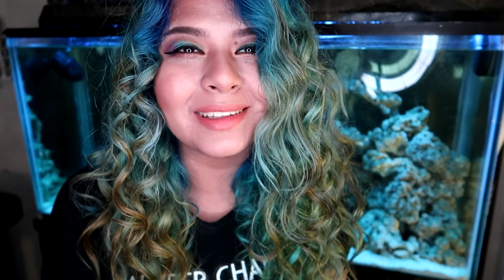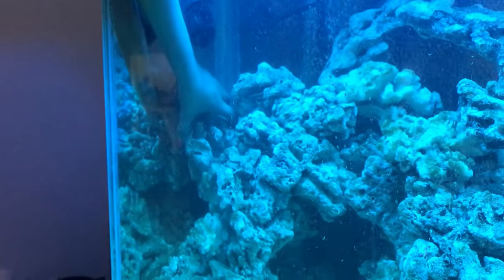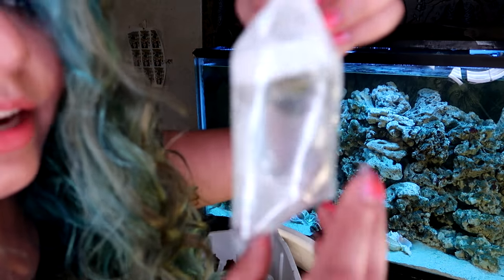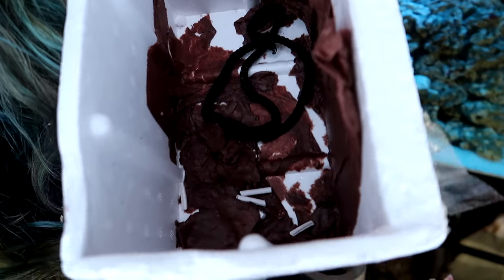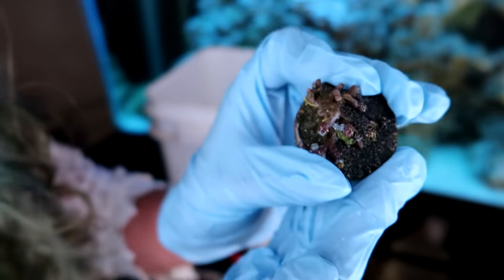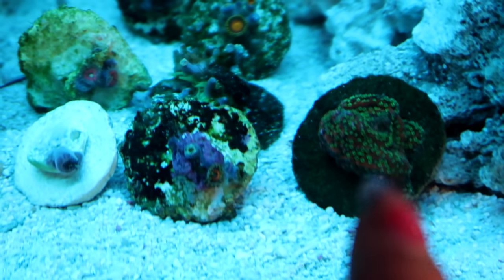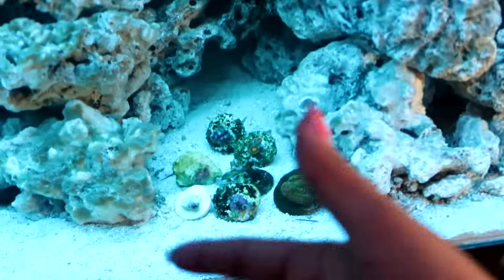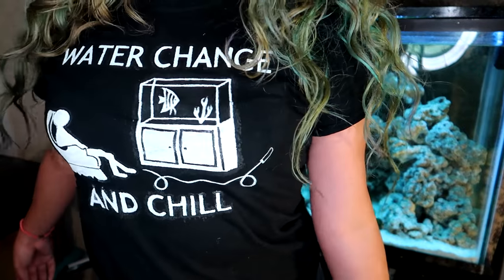unboxing LIVE corals! and setting them up (my first time)...i'm disappointed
Come along on this saltwater adventure with me :)
I finally jumped into the reef hobby! and. im terrified of epicly failing lol. But im happy with my first batch of corals, allthough i wish i would have received the pulsing xenia. but thats ok...next time :)
LINKS:
(buying anything from there helps support and rescue animals)

Send your letters or fan-art here:
Estefany Jasso
Apartado Postal 251
Tampico, Tamps.
Mexico
89001